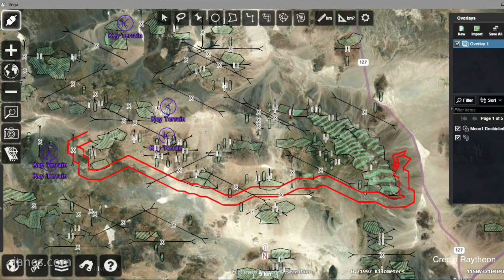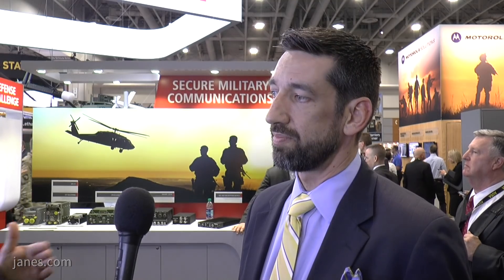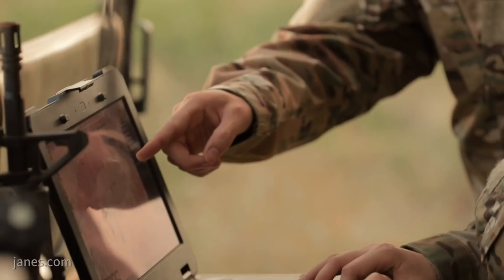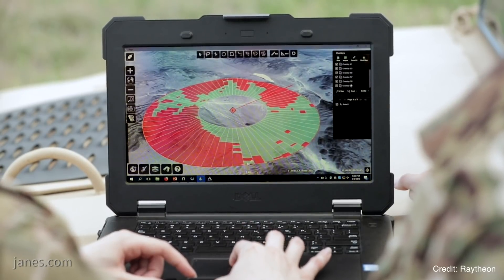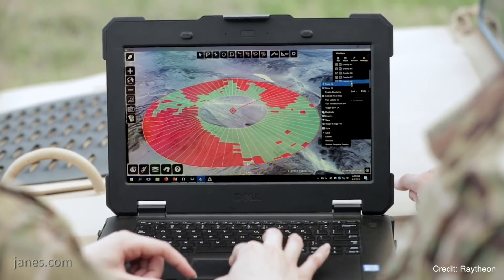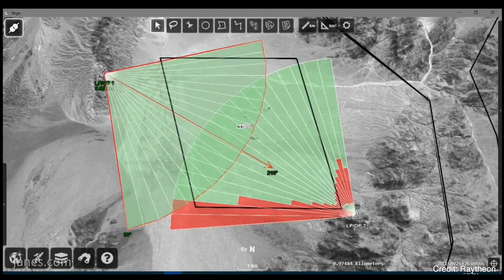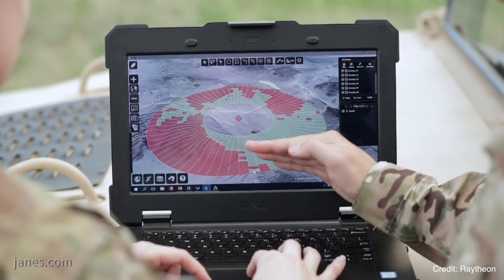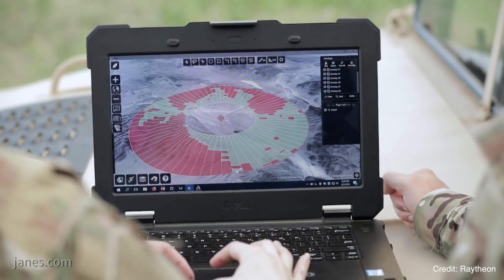Raytheon's FoxTen Open Intelligence Platform for the U.S. Army (AUSA 2018)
Geoff Fein talks to Raytheon about their open intelligence platform - FoXTEN for the U.S. Army.